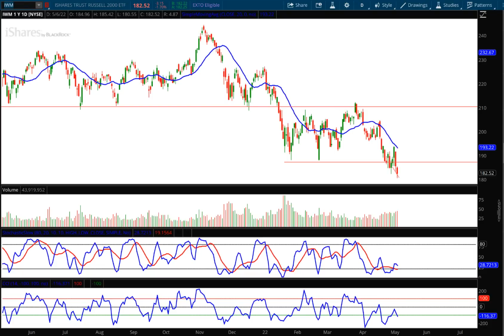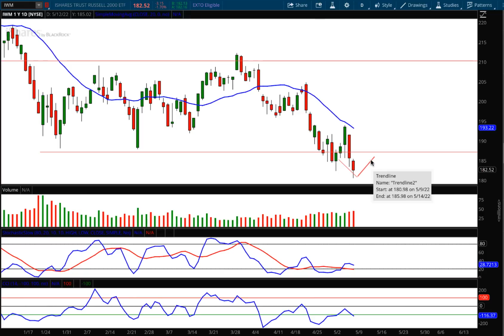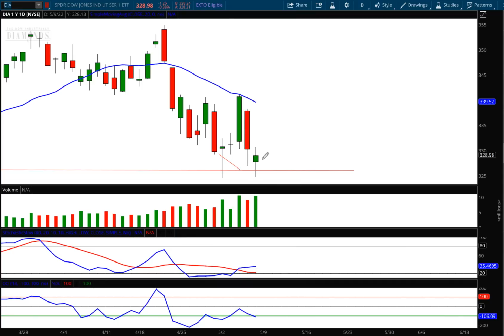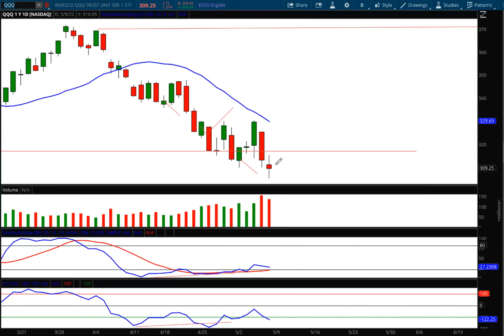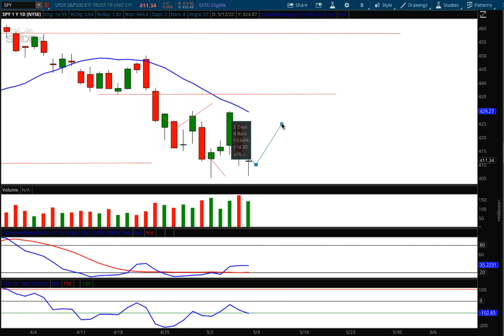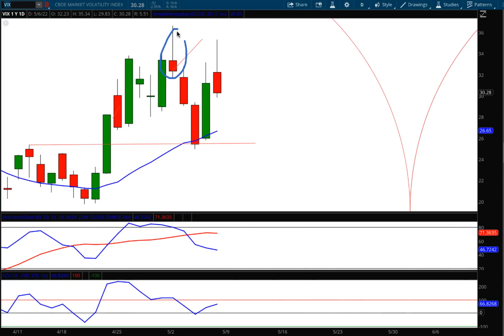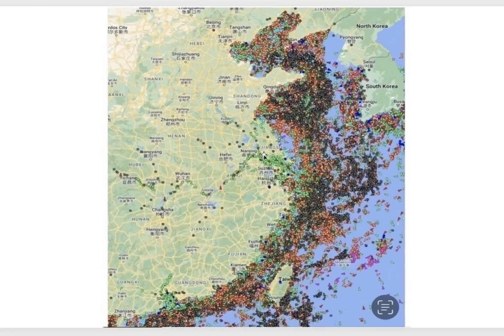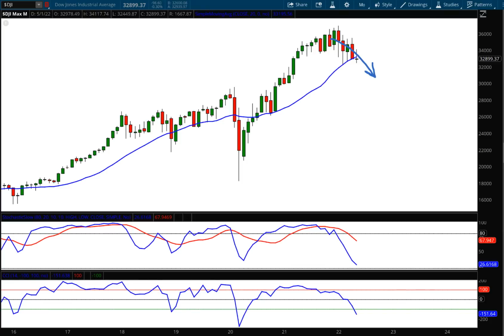Weekly Market Report with AJ Monte (050622). Brace Yourself.